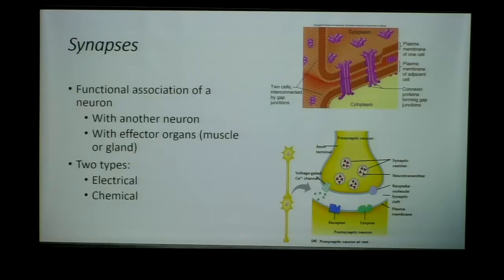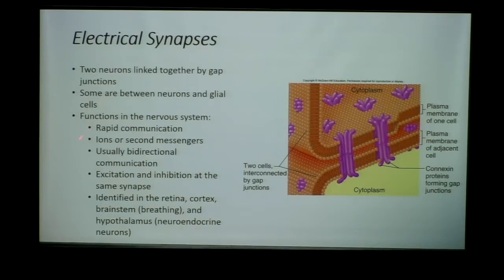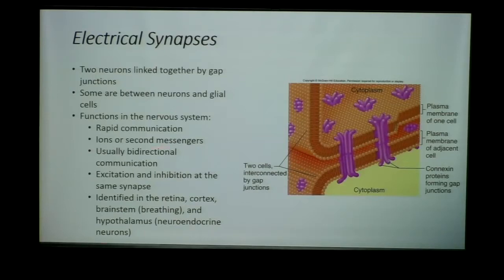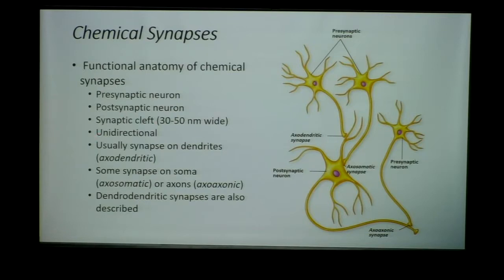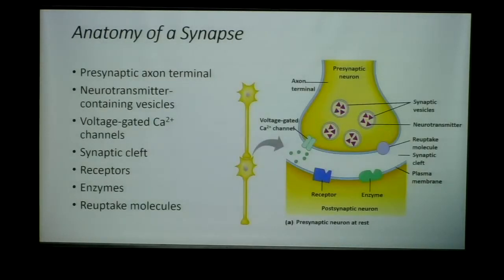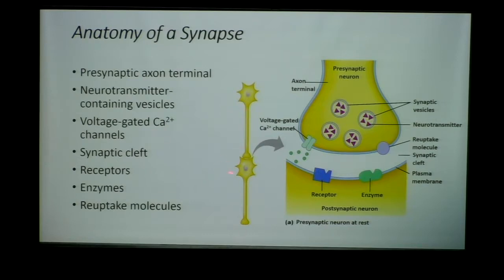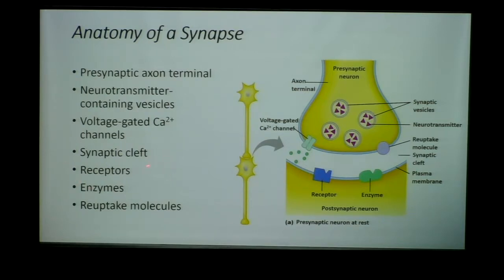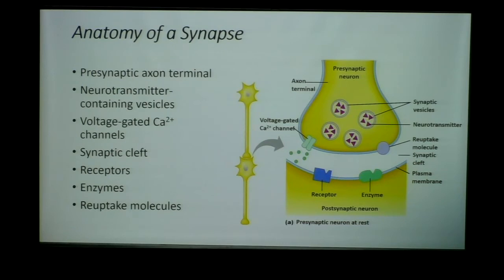BIO2510 10 16 19 Part 2